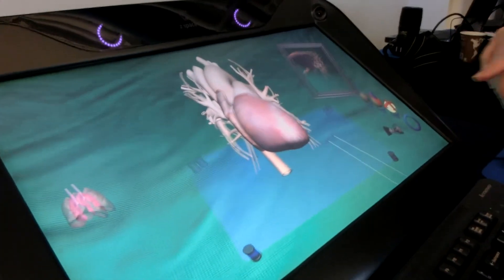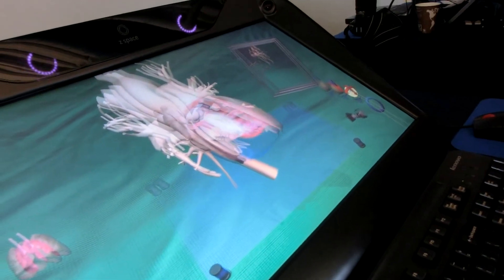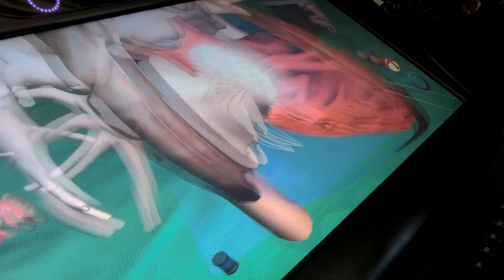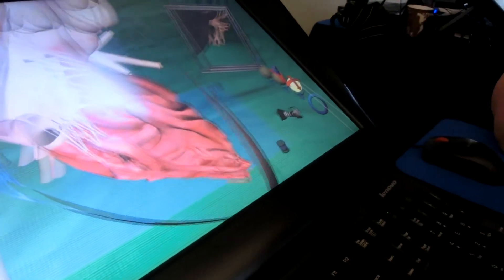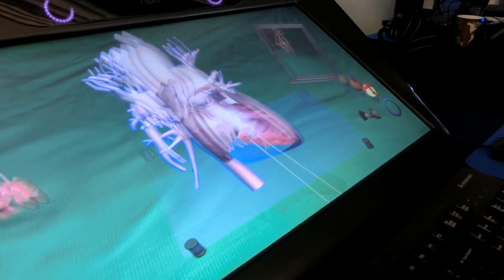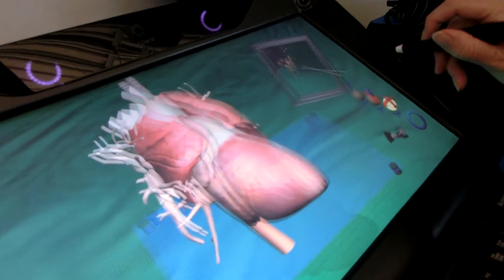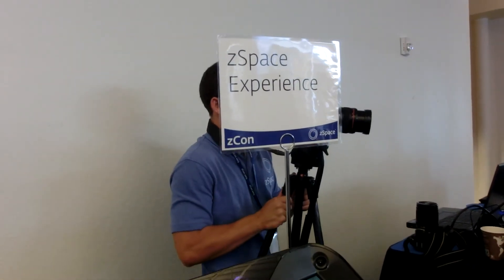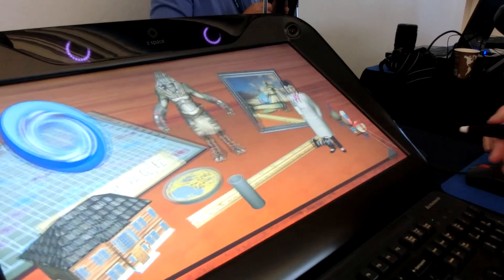3D virtual Heart dissection on ZSpace interactive display. ZCon 2013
3D virtual Heart dissection on ZSpace  interactive display  ZCon 2013

CIMG4171 3D virtual Heart manipulation on ZSpace  interactive display